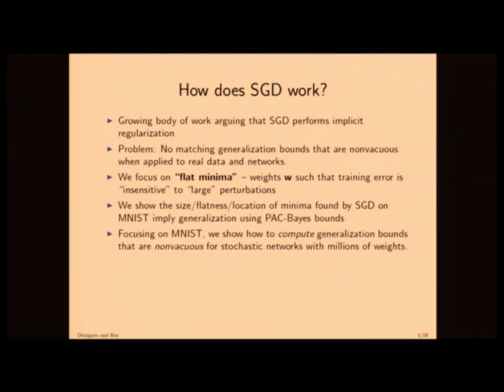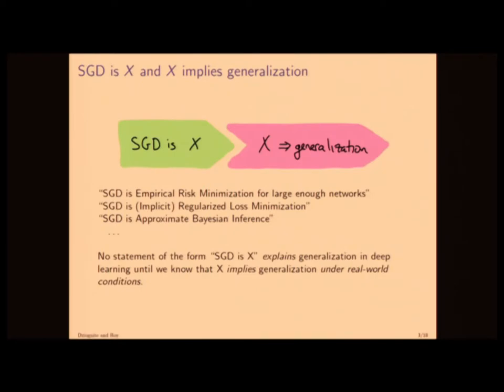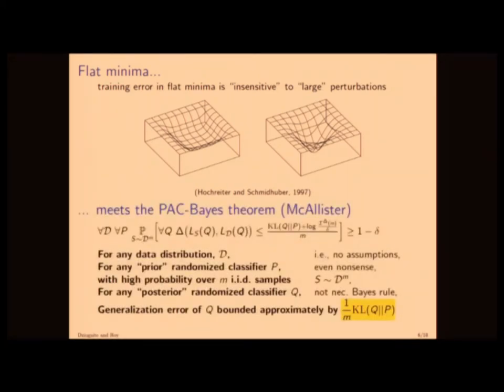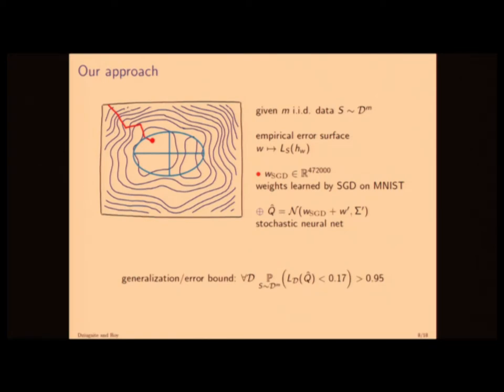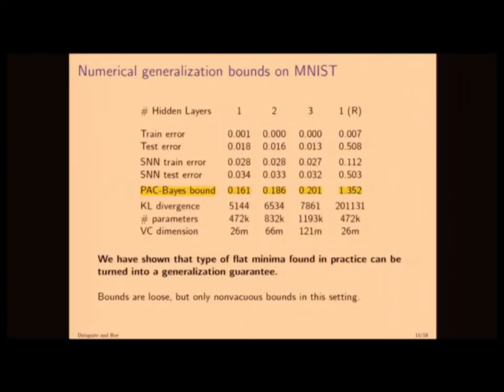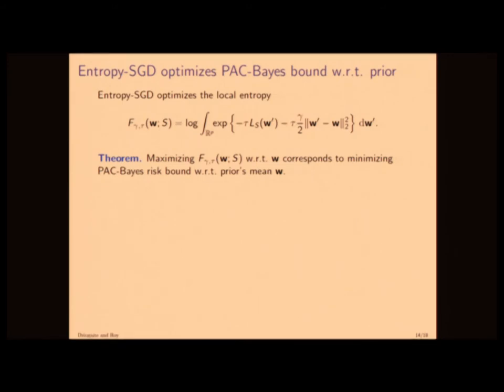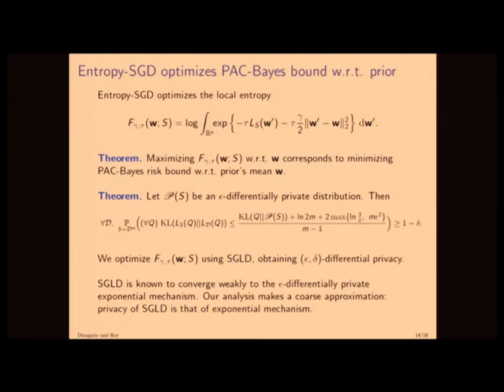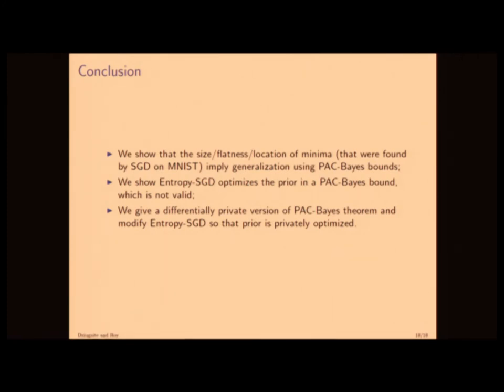NIPS 2017 workshop "(Almost) 50 Shades of Bayesian Learning" - Dan Roy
NIPS 2017 workshop "(Almost) 50 Shades of Bayesian Learning: PAC-Bayesian trends and insights"

Speaker: Dan Roy
Title: Deep Neural Networks: From Flat Minima to Numerically Nonvacuous Generalization Bounds via PAC-Bayes